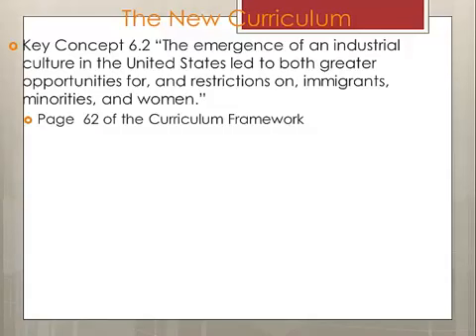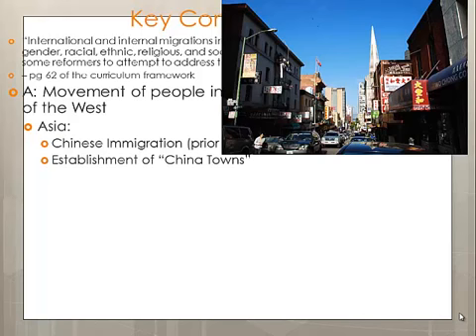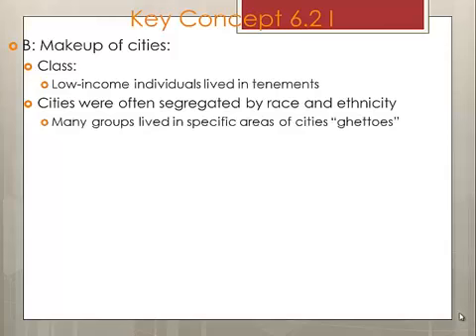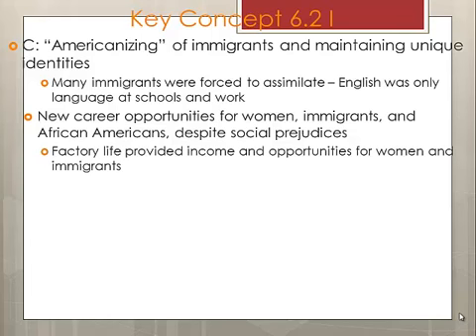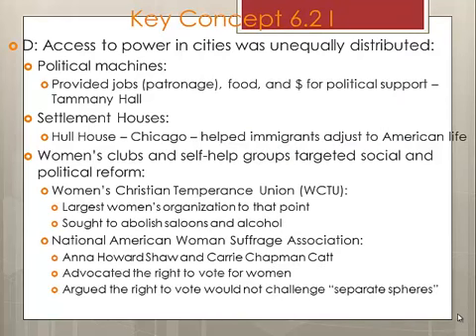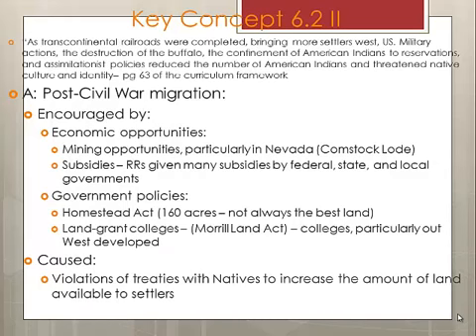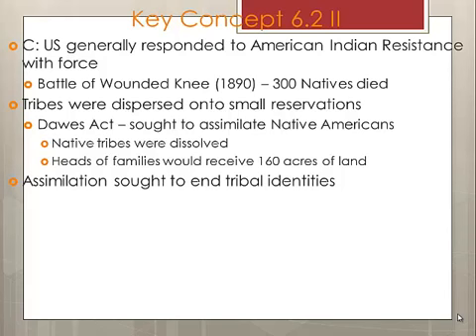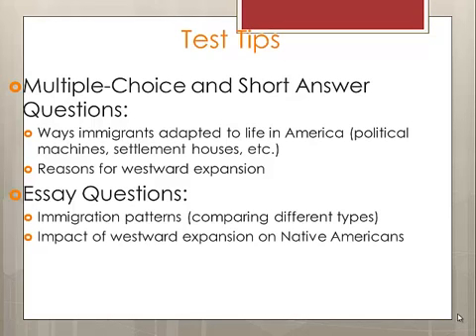APUSH Review Key Concept 6 2 Period 6 1865 1898